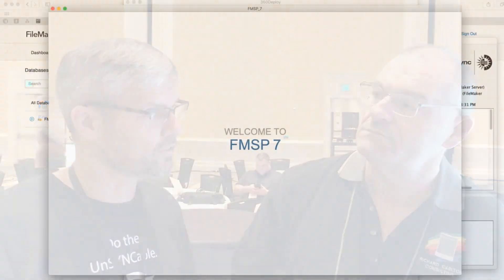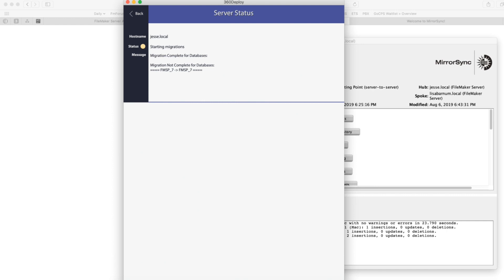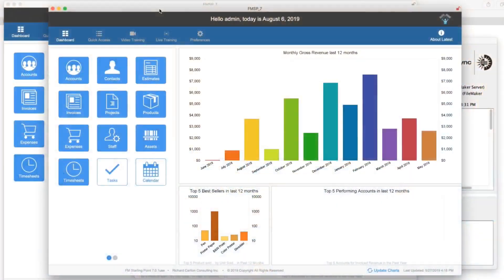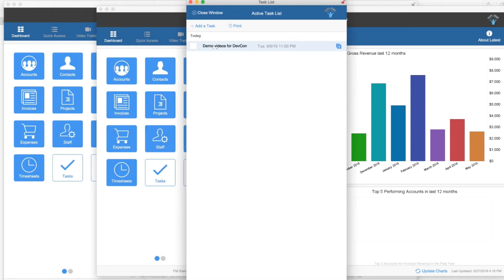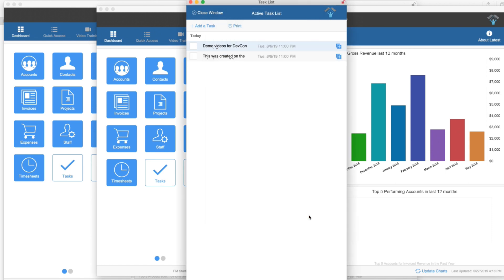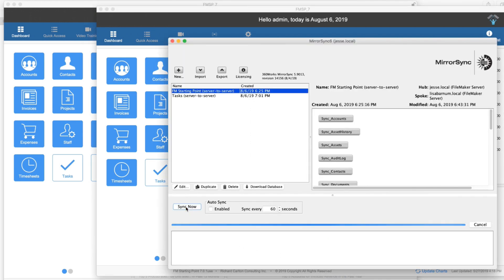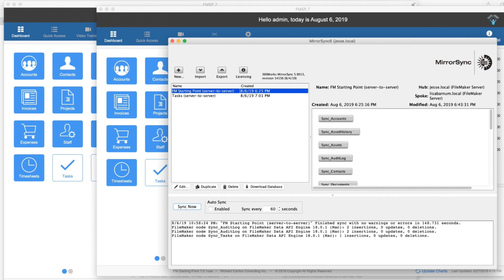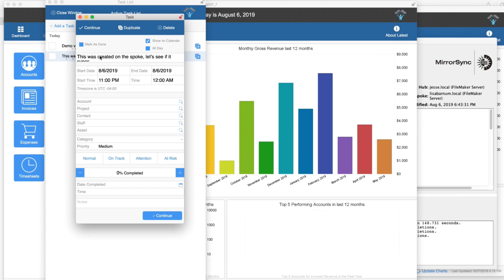FileMaker Coaches' Corner- Tip 23 -360Works' MirrorSync 6 -FileMaker Experts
consultancies worldwide.

business development.

the web

aining

CbN3Sr7yn6weIyIofDoML&index=2&t=1s

Q_rHl8G-LP4gSVl7mvO-Zq&index=2&t=0s

CbN3Sr7yn6weIyIofDoML&index=3

Training Series